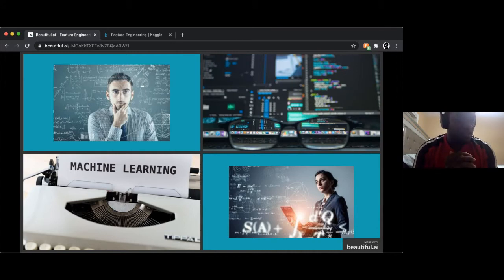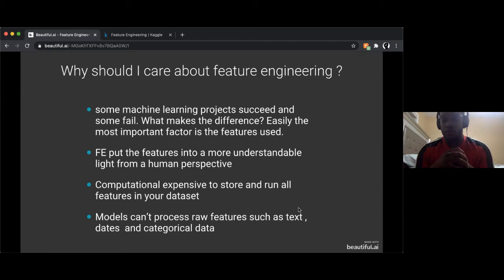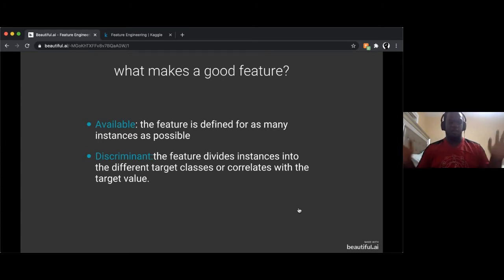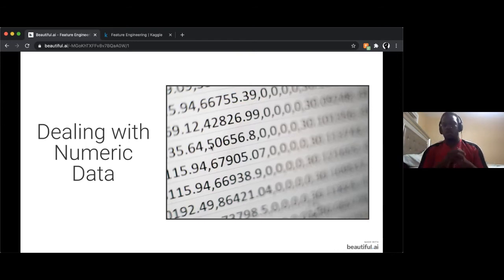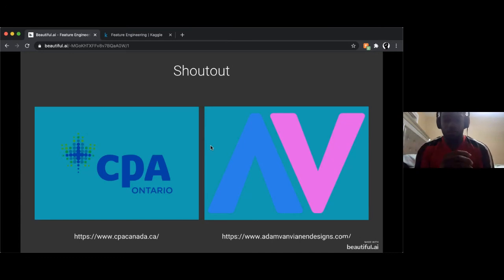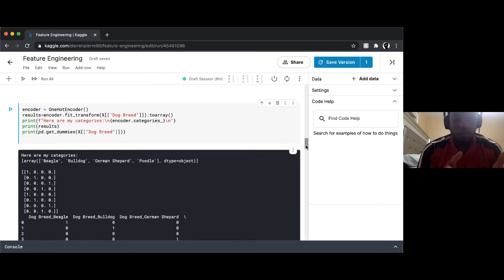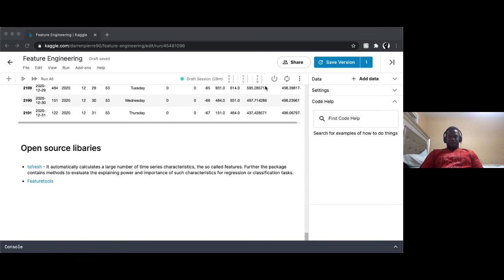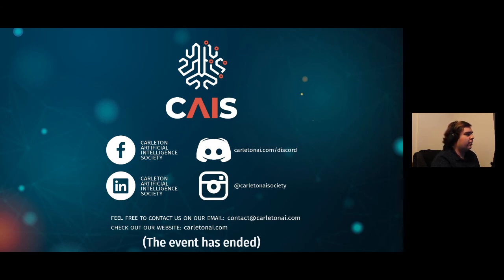CAIS Presents Feature Engineering Techniques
This is a recording of a previous workshop hosted by CAIS.

Workshop Description:

How can I perform better by engineering features?

Feature Engineering is a crucial step when you’re building machine learning models. It’s not always about what model you used but what type of data you feed into your data.  In order to build successful models, you must be familiar with a GIGO (Garbage in, garbage out). This means the quality of the output depends on the quality of the input. With bad data, applications with underlying AI and Machine learning algorithms will produce results that are inaccurate, incomplete, or incoherent.

In this workshop, we’ll be exploring fundamental feature engineering techniques that you’ll be using to improve your model performance. Come out, learn something new, and apply your new knowledge to your models.  CU you there!

Video Time Stamps:

00:00 Begin

Subtitles are auto-generated during the live event by Microsoft. Any issues please let us know!